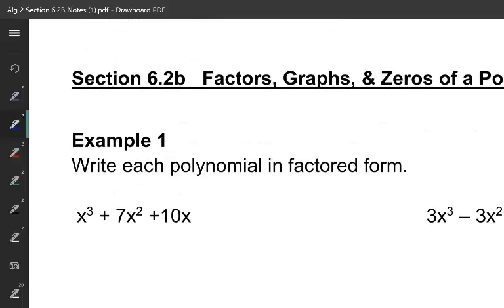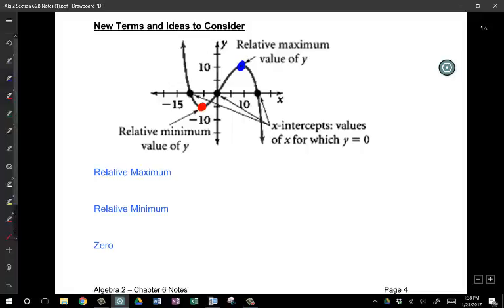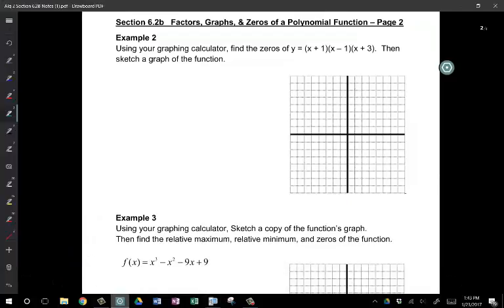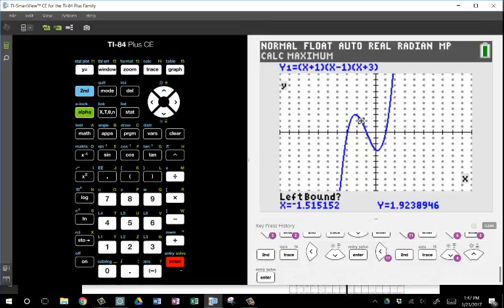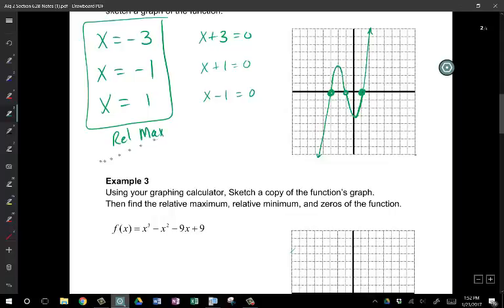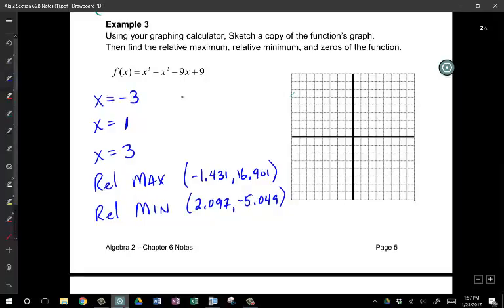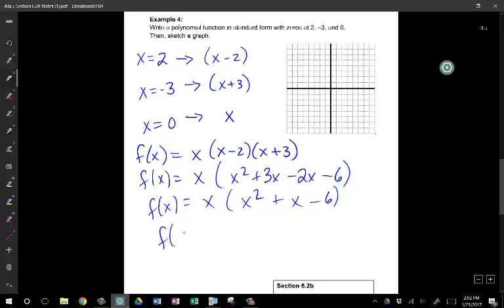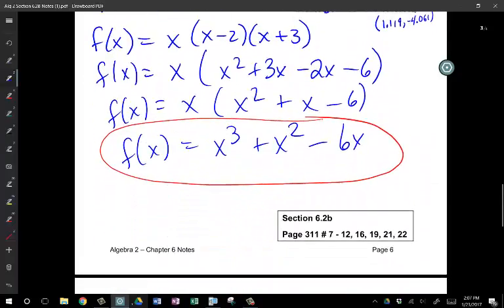Alg 2 Section 6 2B Factoring, Zeros, Graphing a polynomial